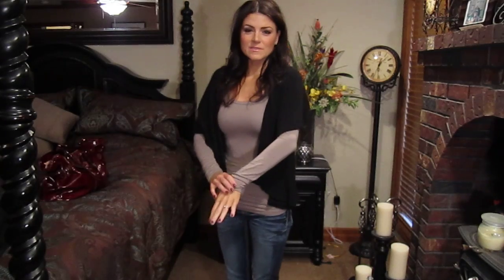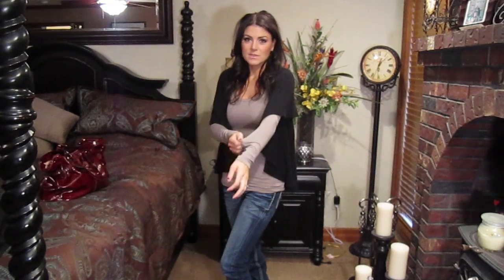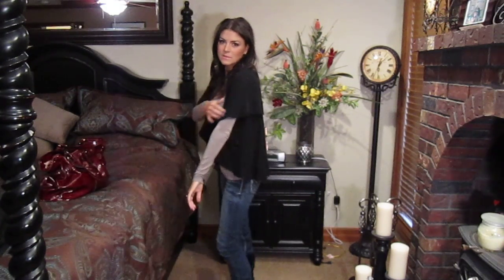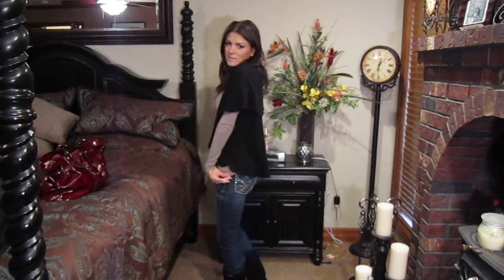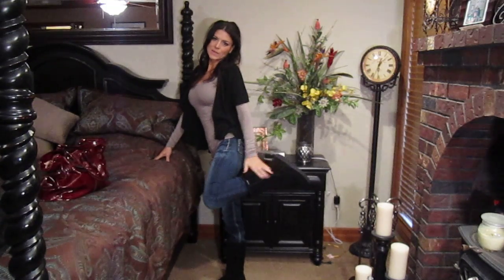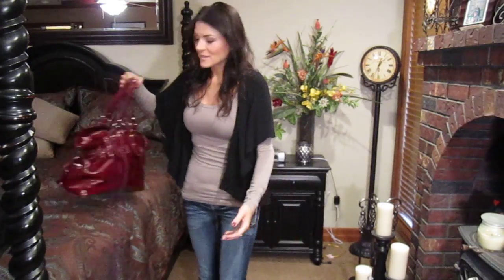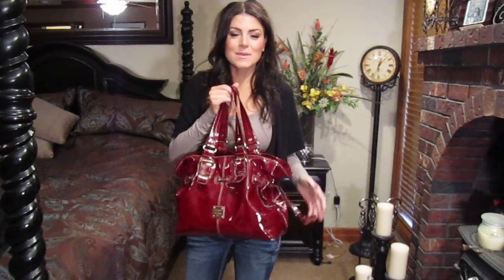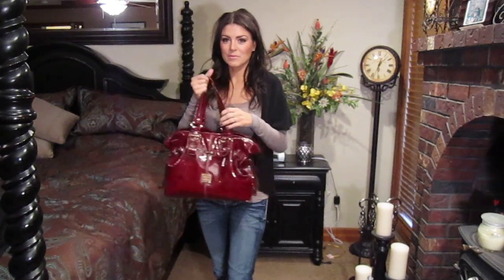OOTD #22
Nails Essie Angora Cardi
Jeans BKE
Sweater Forever21
Long Sleeve Nordstrom
Bear Paw Boots